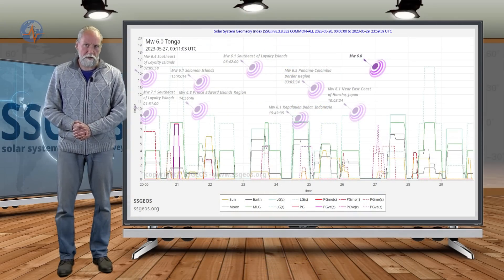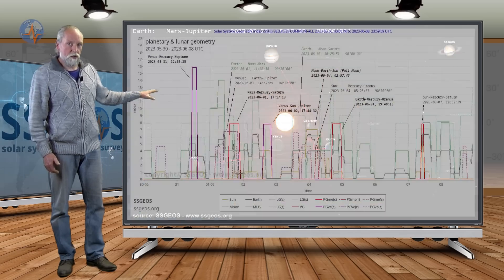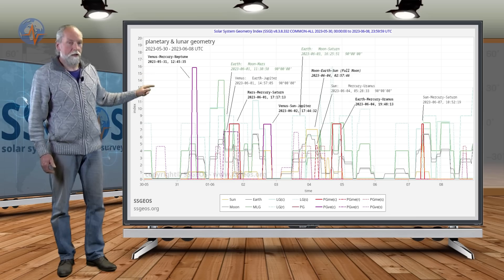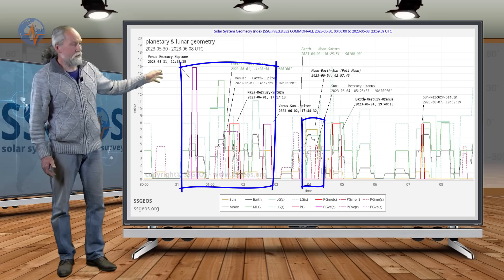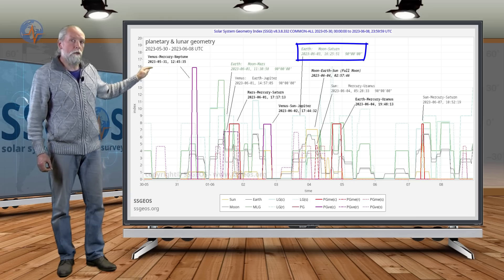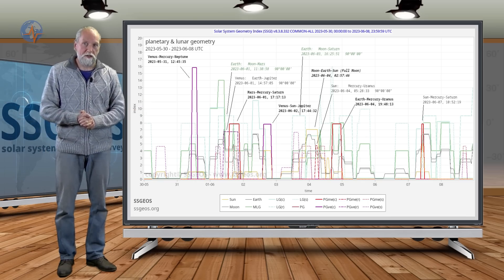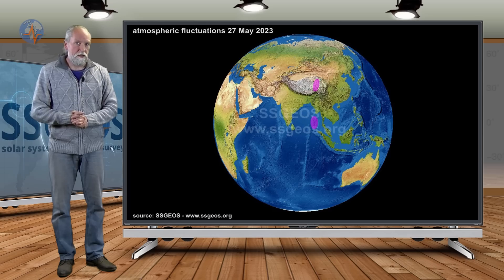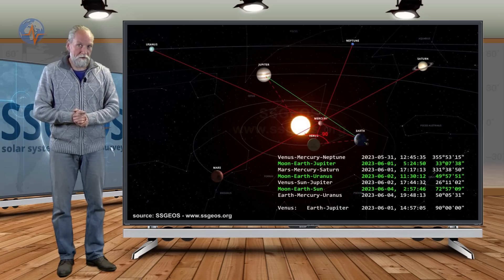Planetary & Seismic Update 30 May 2023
There are subtitles for 36 languages.